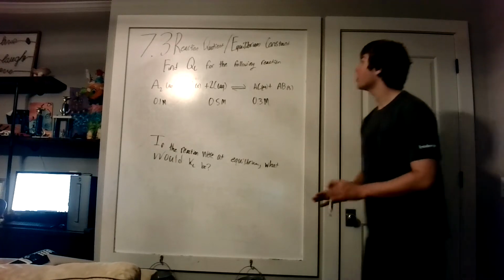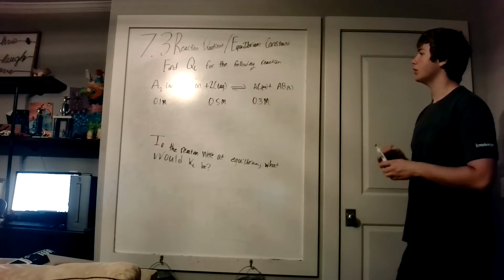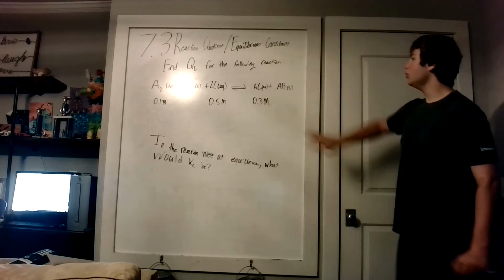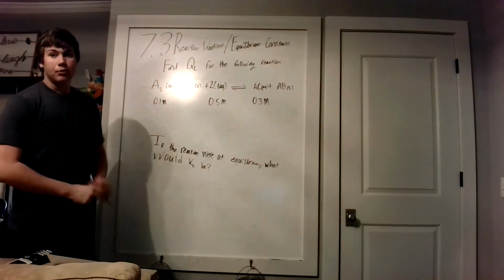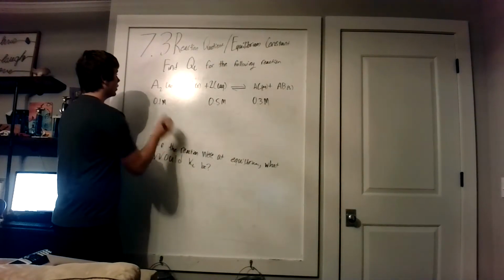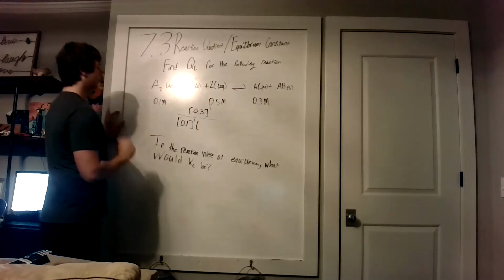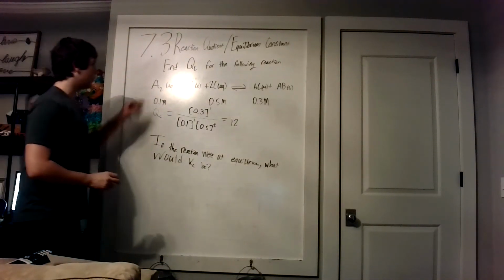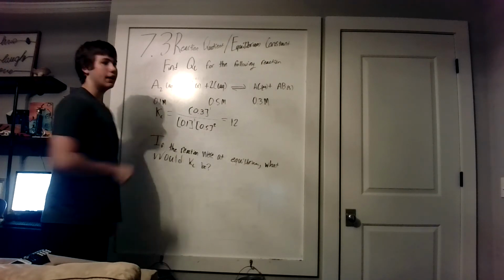7.3 Reaction Quotient and Equilibrium Constant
In this video, I describe how to find the reaction quotient and equilibrium constant.